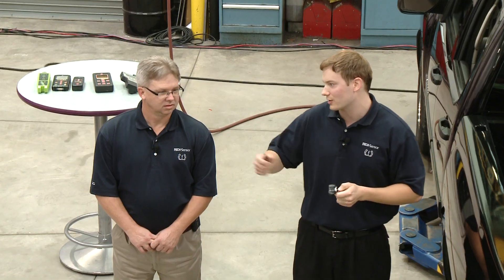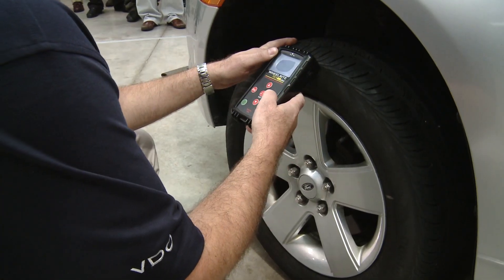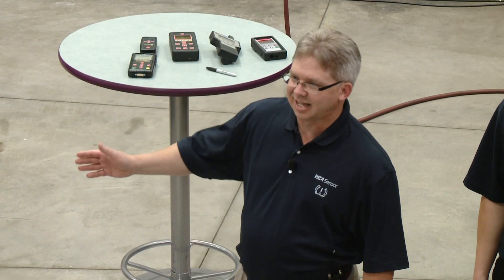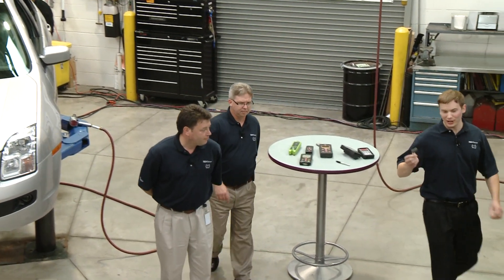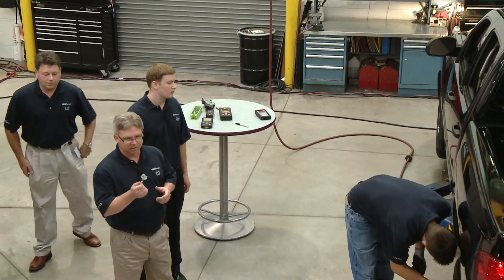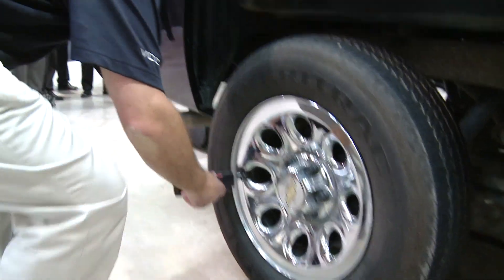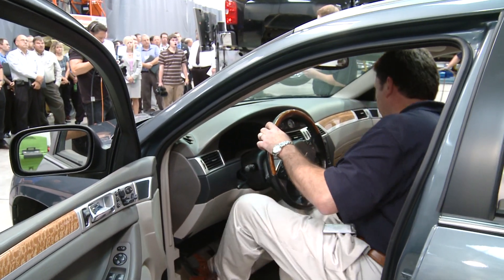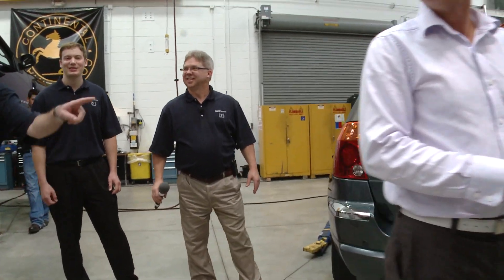REDI-Sensor TPMS Live Demo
REDI-Sensor™ Multi-Application TPMS Sensor
REDI-Sensor is the TPMS service solution that the aftermarket has been waiting for! It requires no special programming and relearns to the vehicle.